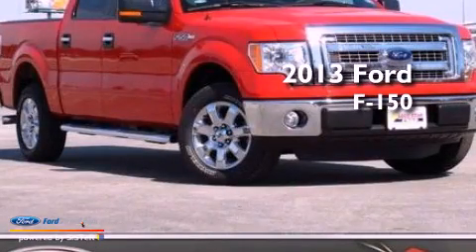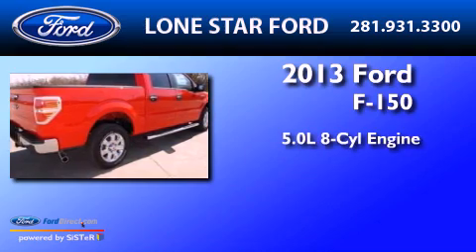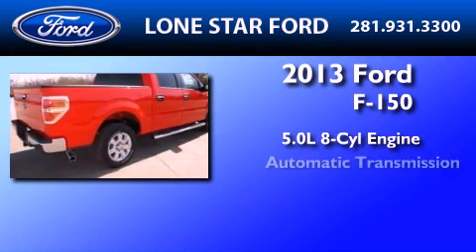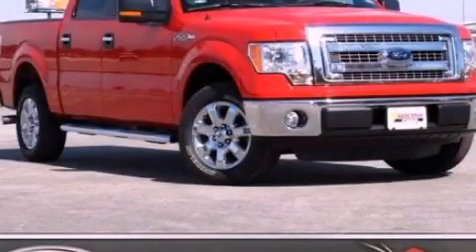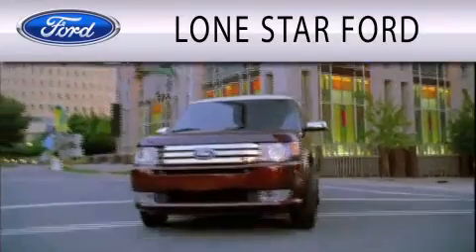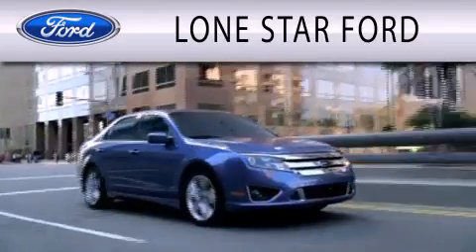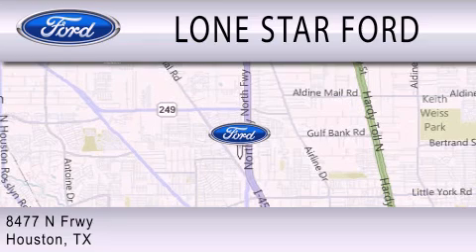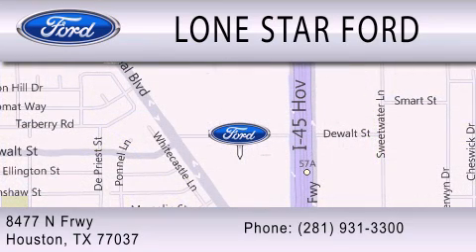2013 FORD F-150 Houston TX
Year : 2013
 Make : FORD
 Model : F-150
 Engine : 5.0L V8 32V MPFI DOHC FLEXIBLE FUEL
 Trans . : 6-SPEED AUTOMATIC
 Exterior : RACE RED

 Stock : DKD88167